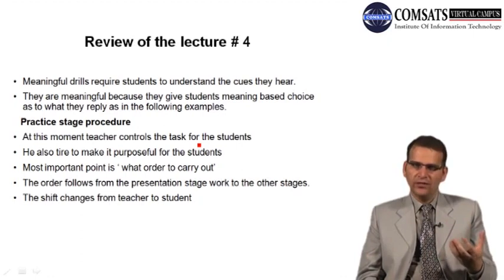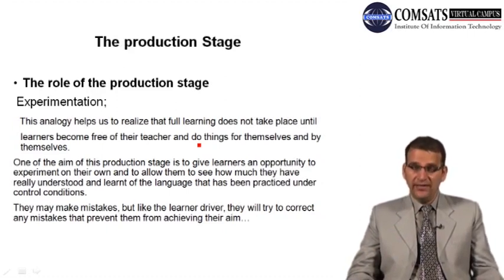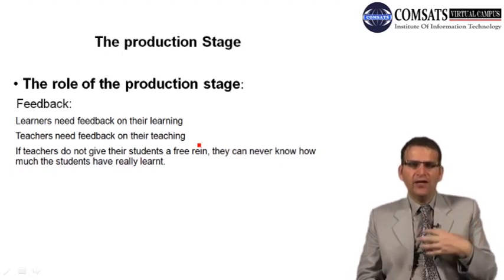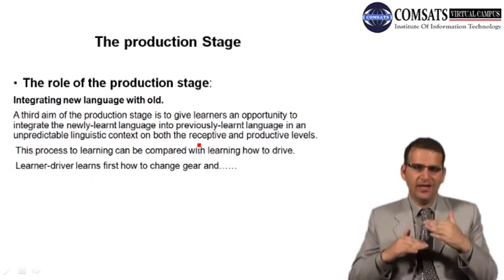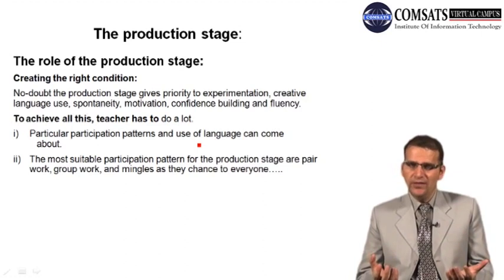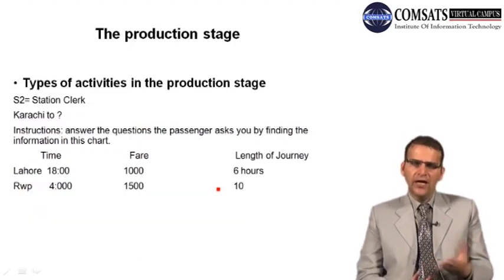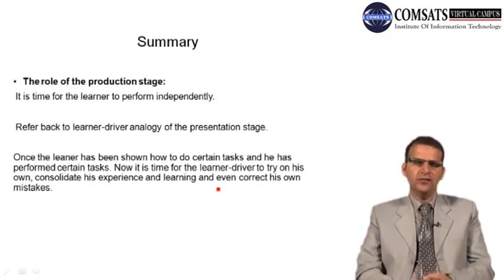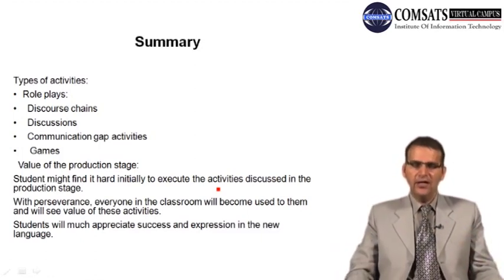The production Stage ENG555 LECTURE in Hindi Urdu 05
what are the 4 stages of production,
three stages of radio production,
stages of film productio,
stages of film production ppt,
post production stage,
pre production,
pre production steps,
elements of pre production
 The role of the production stage
 Types of activities
 Value of the production stage